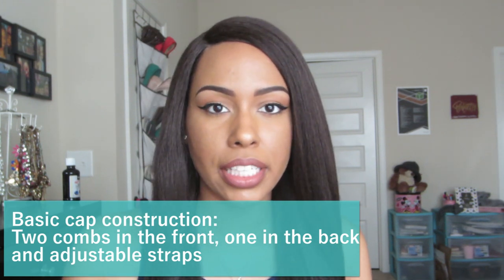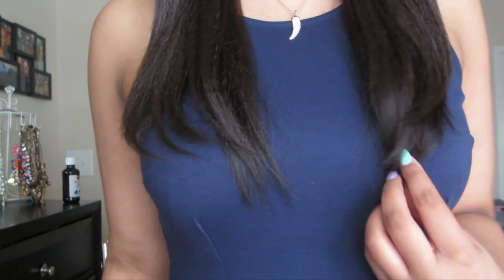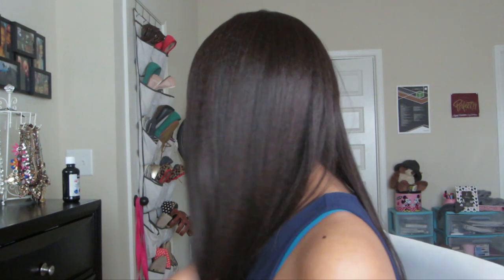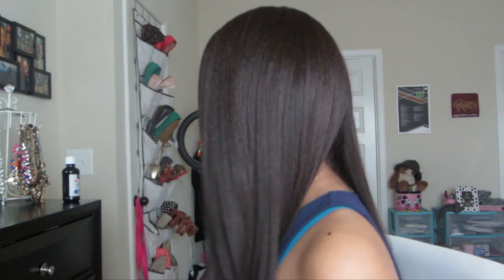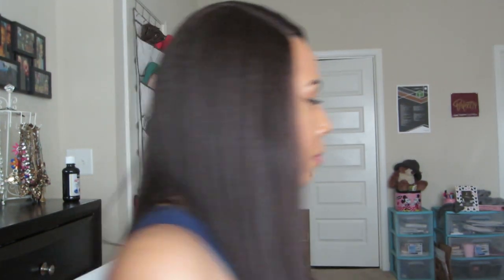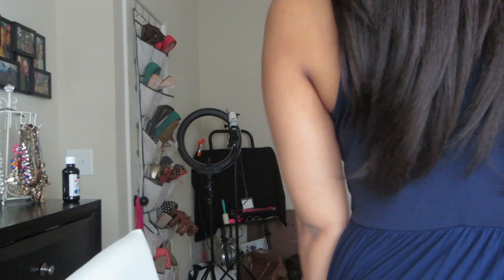Outre Batik Bundle Hair Wig - Dominican Blowout Straight | #4 | sistawigs.com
Price: $29.99

Color: 4

LIPS:
Wet N Wild “Bare It All” w/ ColourPop Lip Liner “BFF 3”